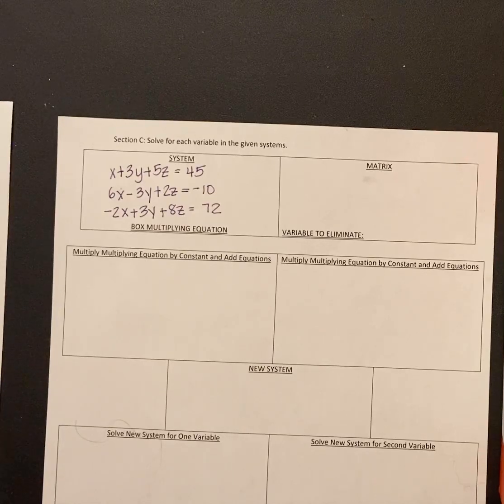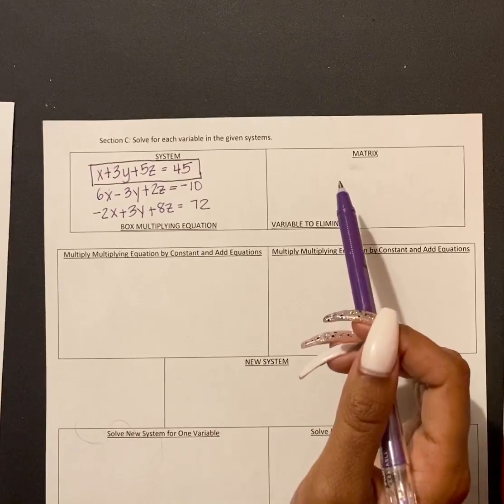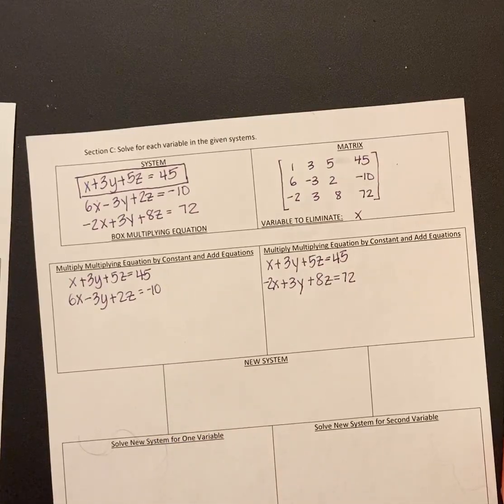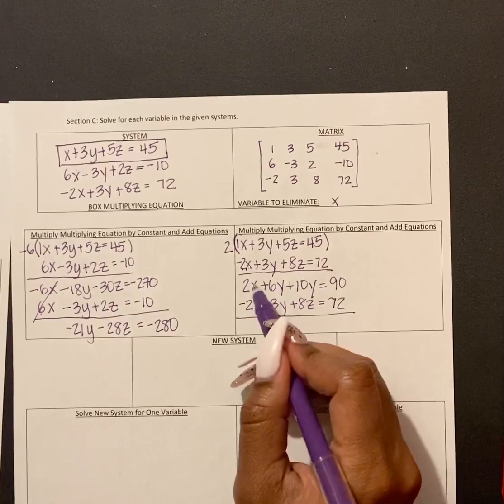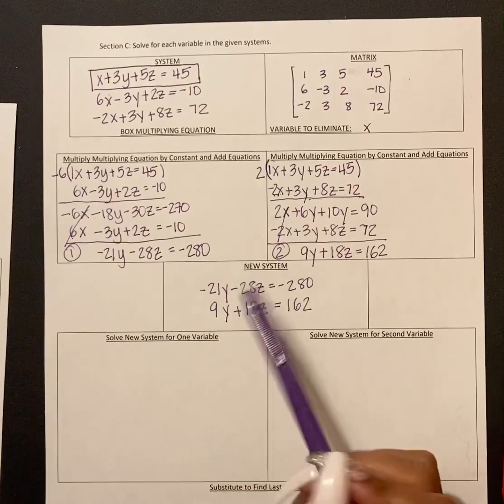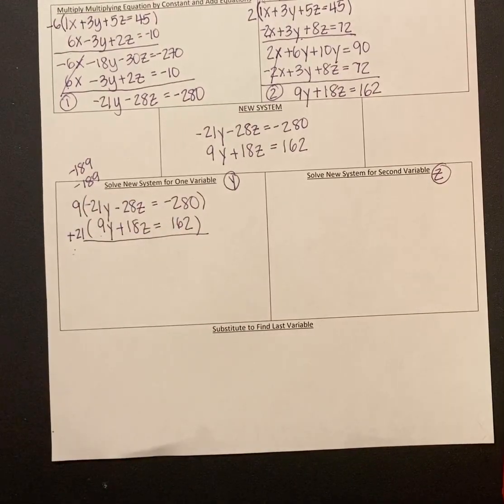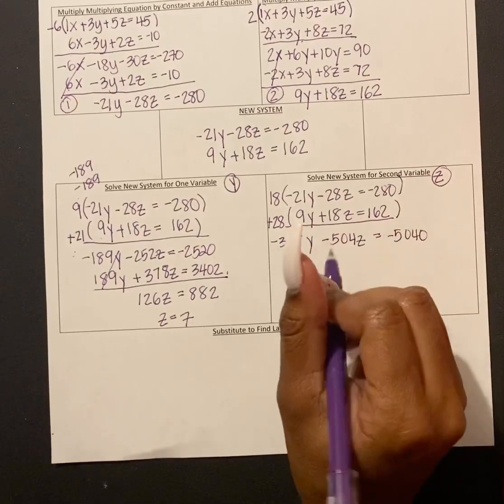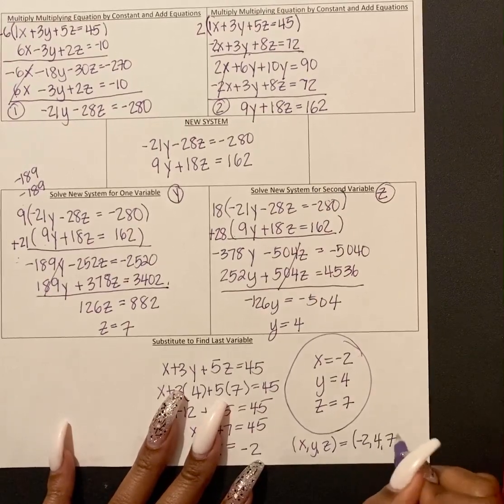Solving Systems of Equations with 3 Variables